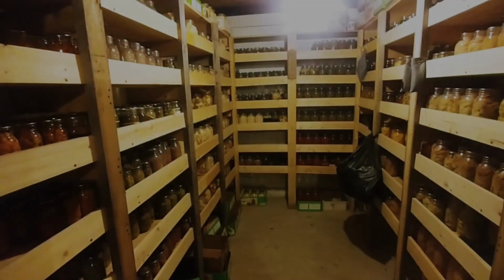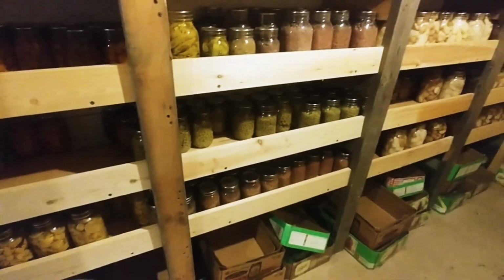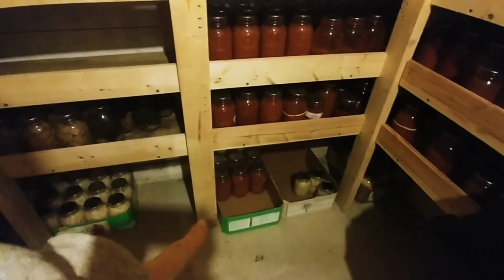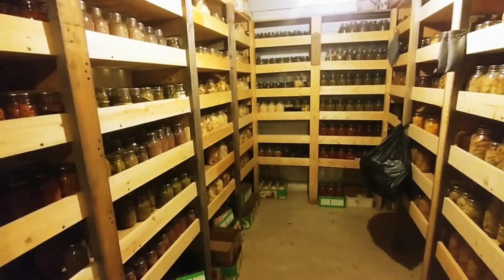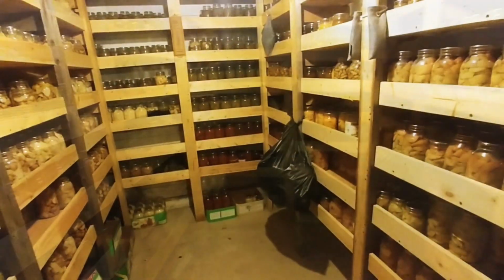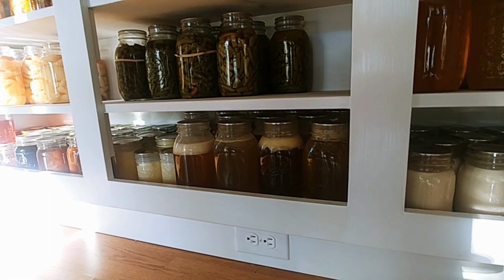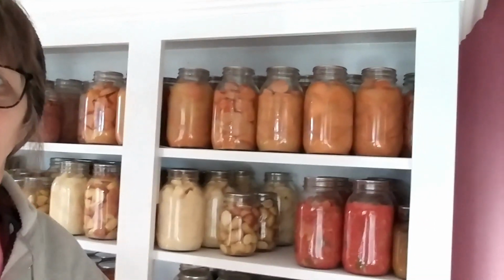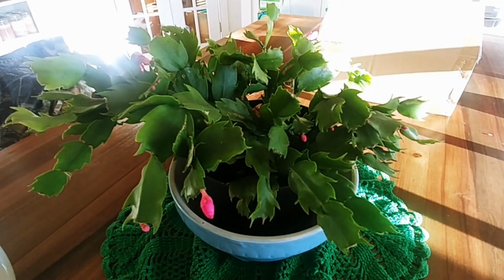GROCERY Haul ~~ Cellar to Pantry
Let's go on a DSH grocery haul.  Our cellar is full of delicious canned goods. We bring them to the house and add them to the pantry.  Love canned goods?  You are gonna love both our cellar and pantry.

Hank's Things : Amazon Wish List

▶ DoTerra Essential Oils:  Essential Oils is a GREAT way to fill your "medicine" cabinet,  cleaning cabinet and cooking cabinet with the oils that your enjoy using.

▶▬  MAILING ADDRESS▬
 Crazy Dazes